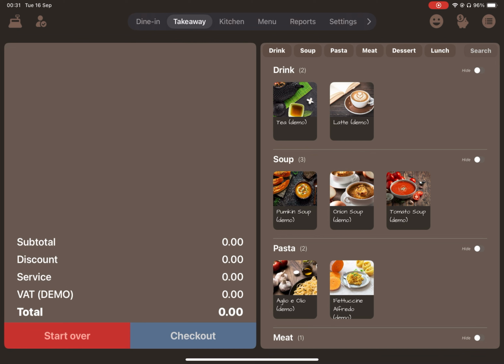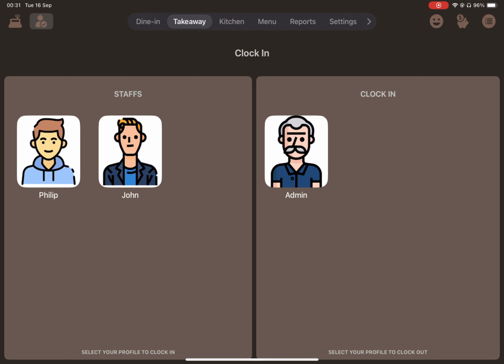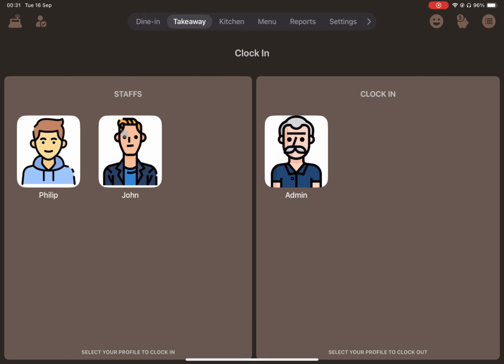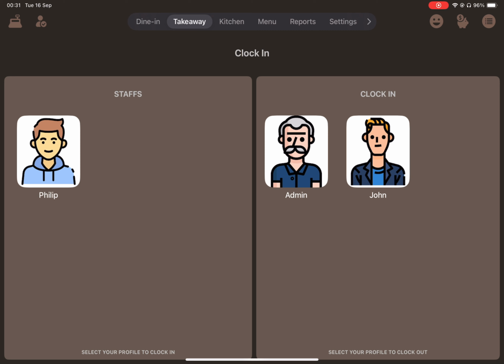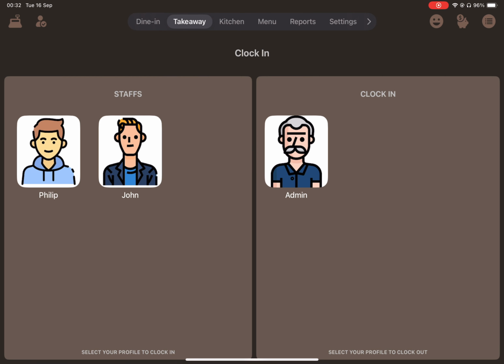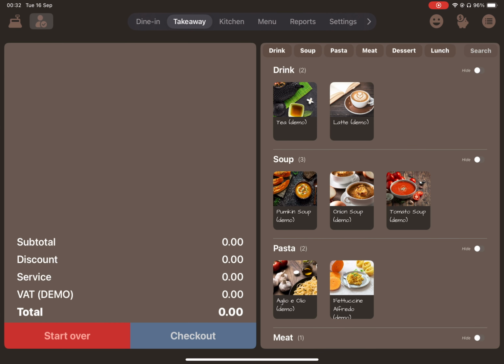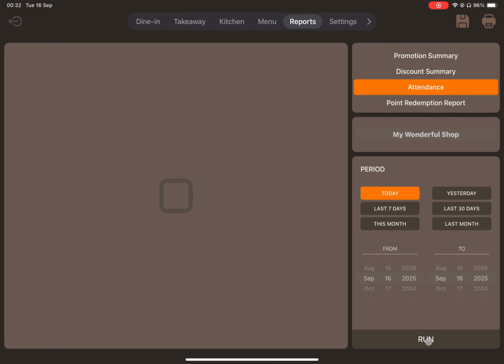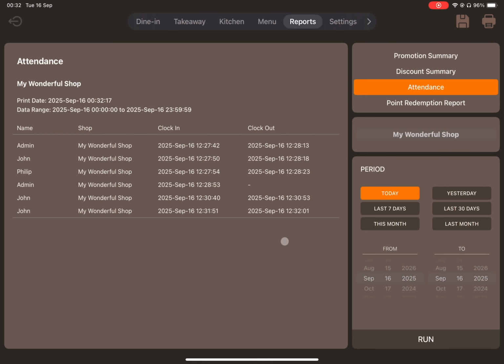Using Clock-In in Poshier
In this video, we will guide you through the steps of using the clock-in function in Poshier.

As you may already know, a clock-in system is typically used in workplaces to track employee attendance and work hours.

In Poshier, it is super easy to use this feature.

What You’ll Learn:

• Access the Click-In function
• Clock-in and out staff
• Locate the attendance report

Whether you're a restaurant owner or just getting started with menu management, this tutorial has something for everyone. Don’t forget to download Poshier from the App Store and follow along!

Clock-in
Punch-in
Check-in
Time-in
Start-shift